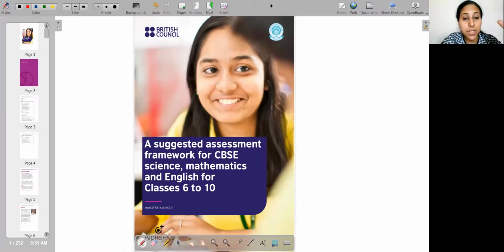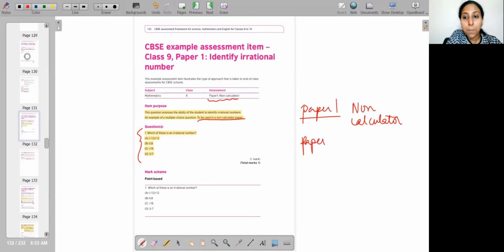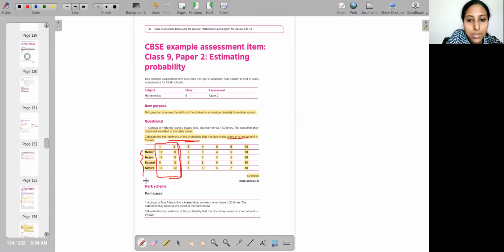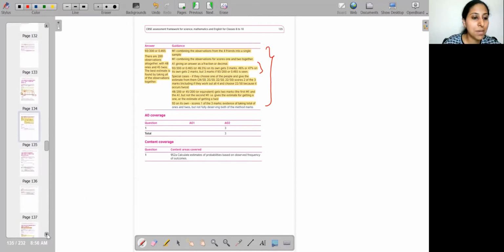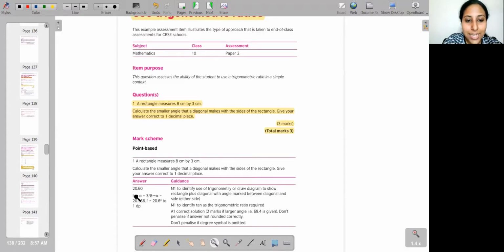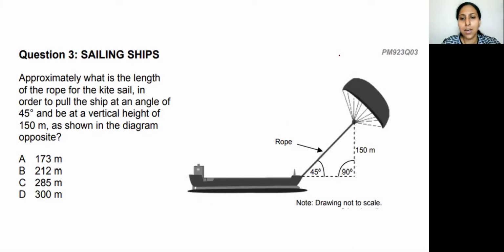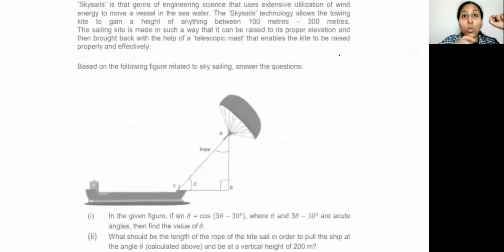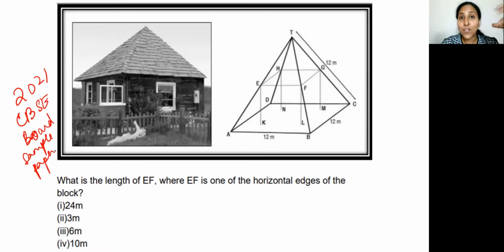Changes in CBSE Board Exam Question Paper Pattern 2021-22| Part 5 - Sample Questions Proposed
Hi! In this 5 part video on the NEW CBSE Board Exam Question Paper Pattern, I focus on the changes CBSE has & is planning to implement in the Board Exam to shift to Competency Based Education as per the National Educaton Policy.

I have recorded my thoughts on the Competency Based Questions proposed by CBSE using various circulars and documents released by CBSE / KV & the British Council. For ease of access , the video recorded in one sitting has been split into the following 5 parts: